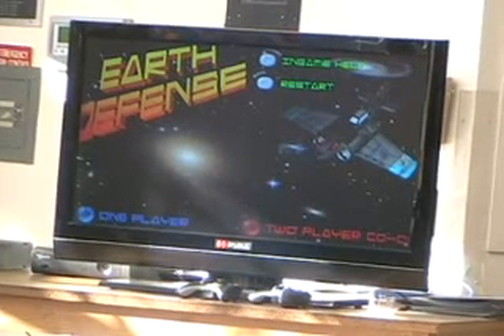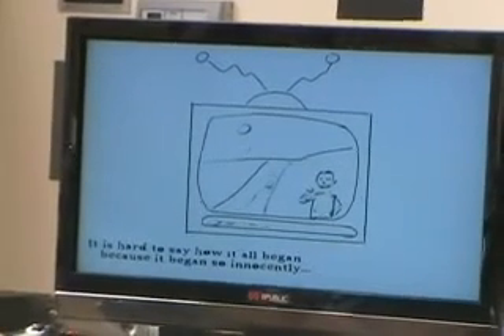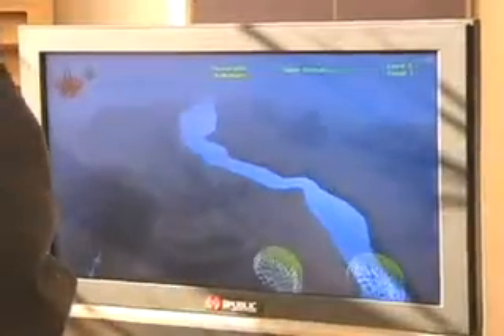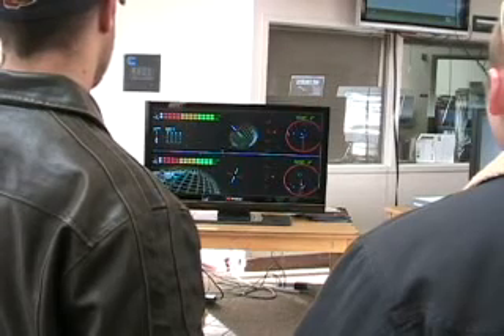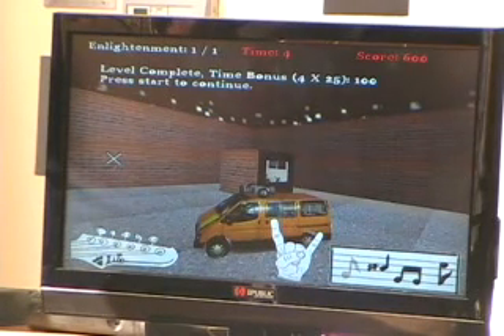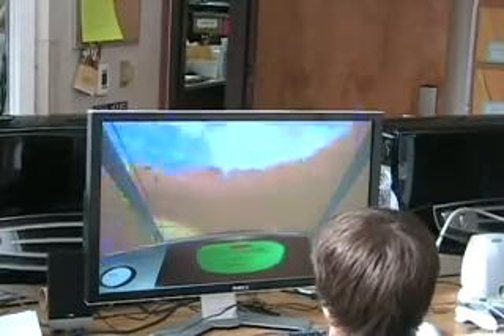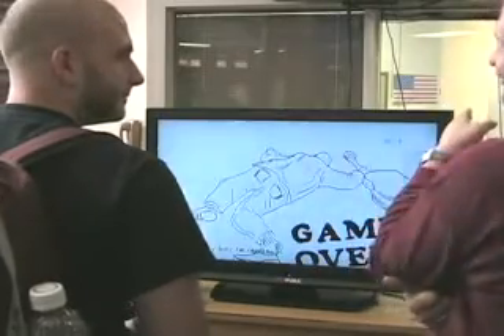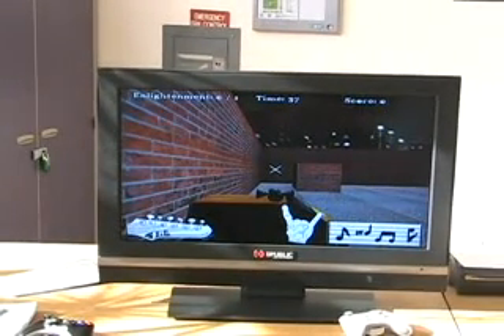A Video Game for a Final Project?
The University of New Mexico Department of Electrical and Computer Engineering's Advanced Graphics Class had an interesting final project in the fall 2007 semester - design a video game in 4 weeks.